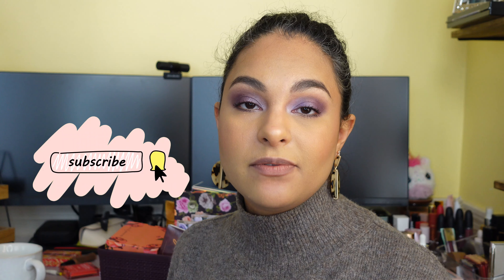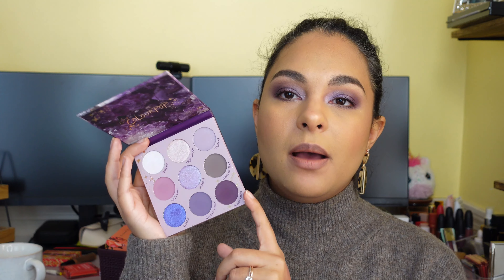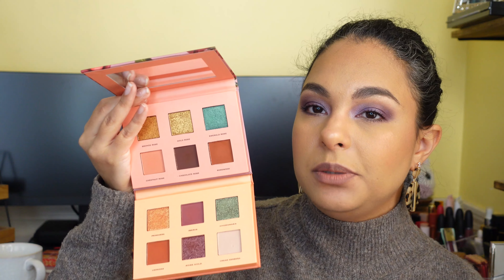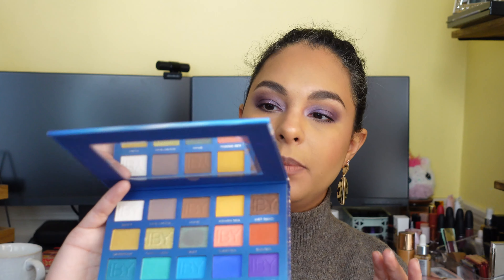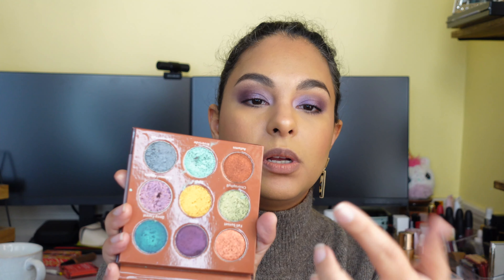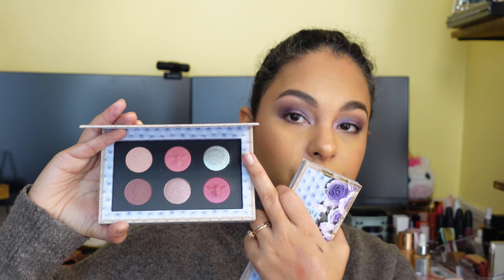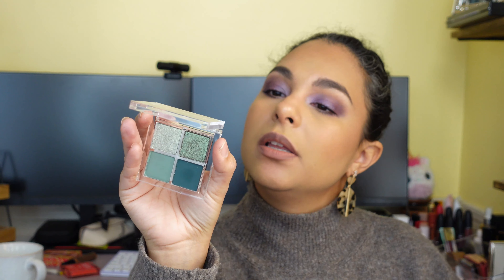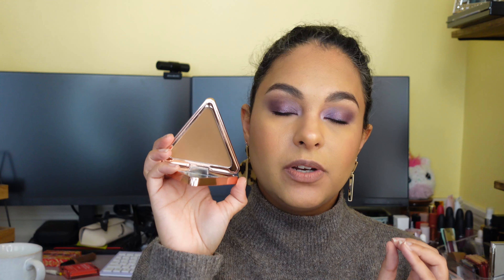January Monthly Roundup - Speed Reviews makeup I've tried recently [ 2022 ]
Jouer
SAMANTHAMARGARAR

Welcome! My name is Samantha and I am a wife and full-time working mom🖱️with 3 beautiful children, 2 dogs 🐕 and 7 chickens. Sometimes its hard to find time for yourself when you have so much going on and makeup is such a wonderful escape. I hope to get to know you guys, so please say hello in the comments.